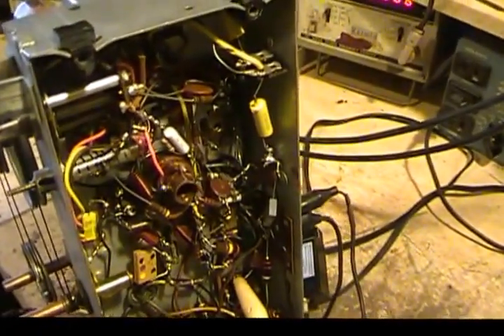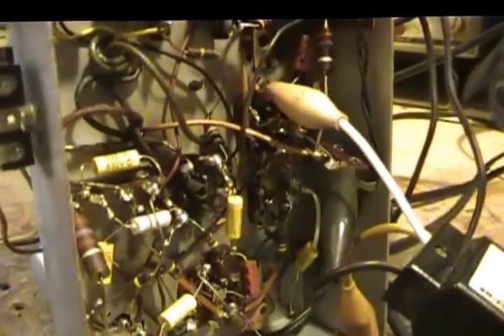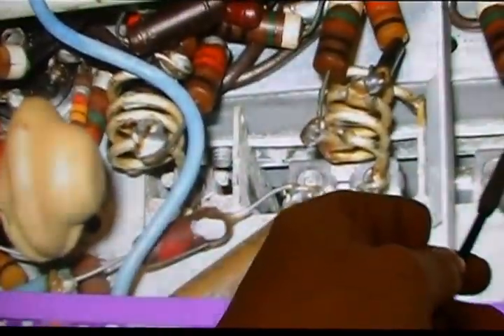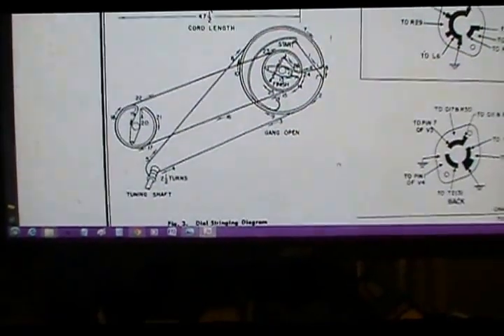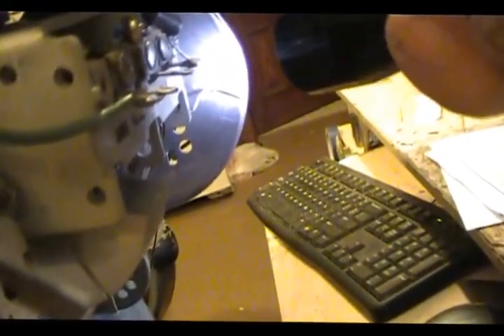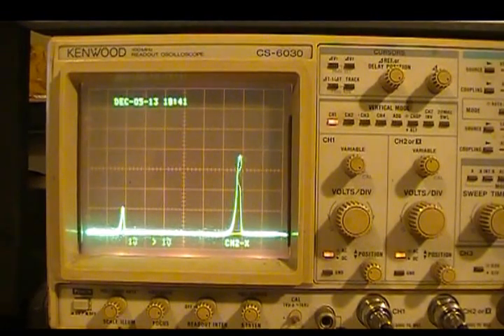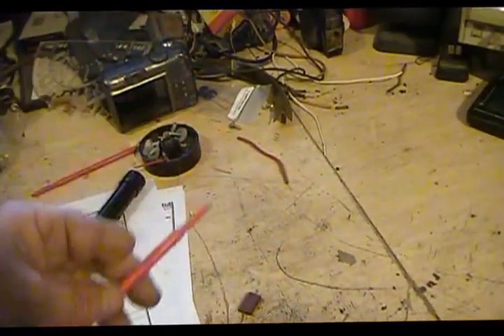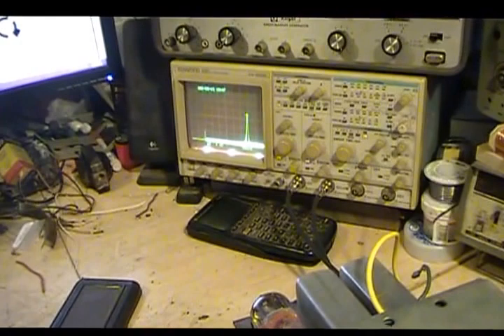AM and FM alignment part 2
Part 2 of the AM & FM alignment series.